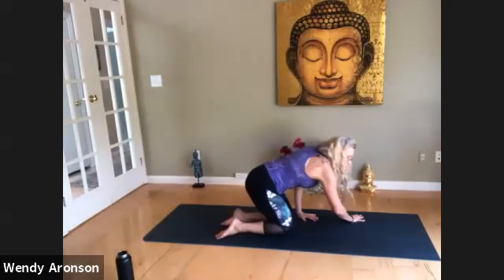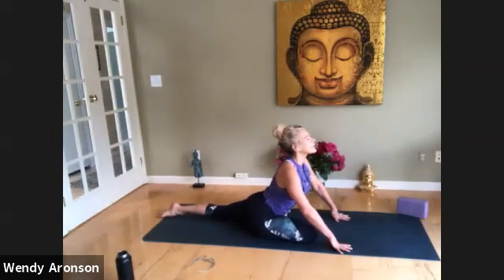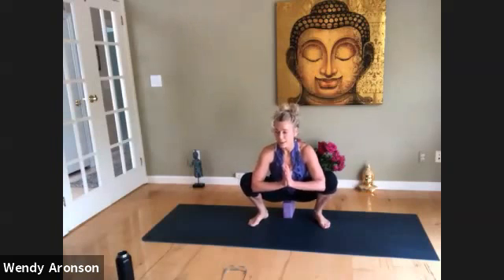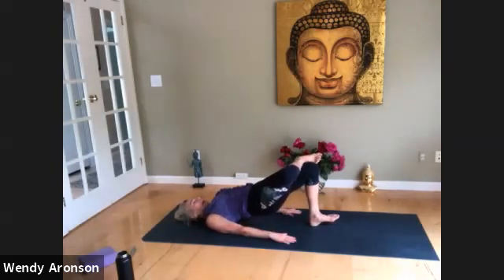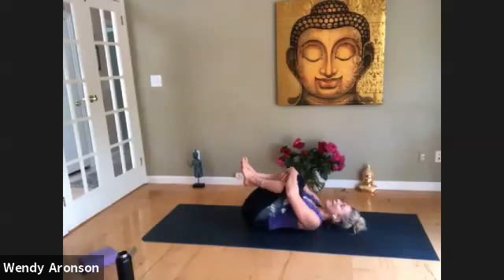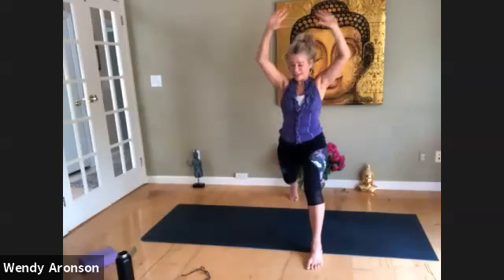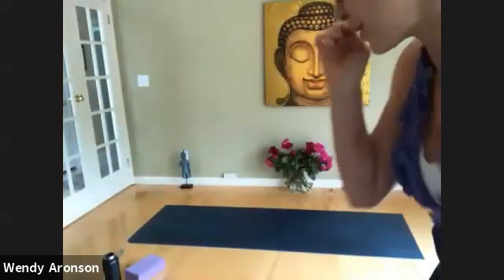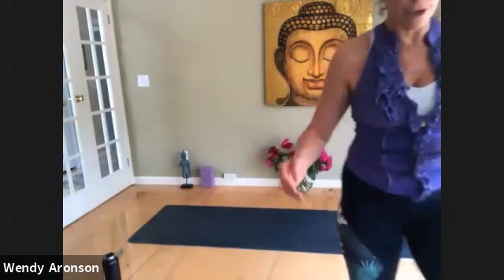Yin Yoga with Wendy (5-18-20)